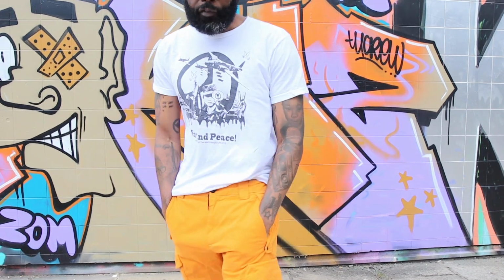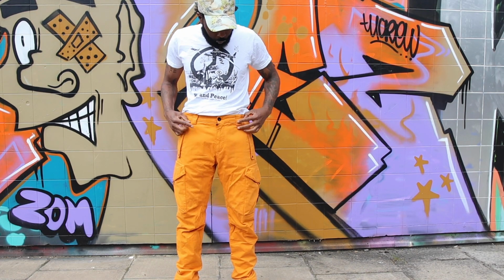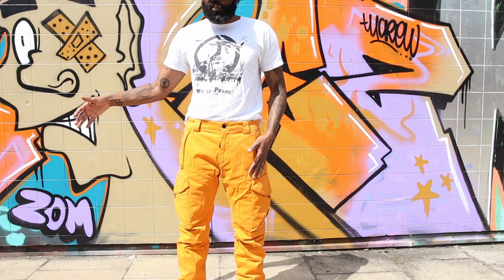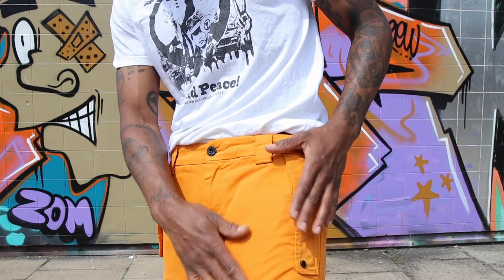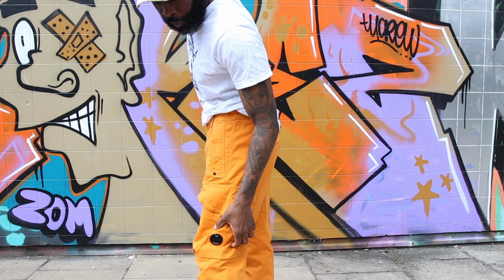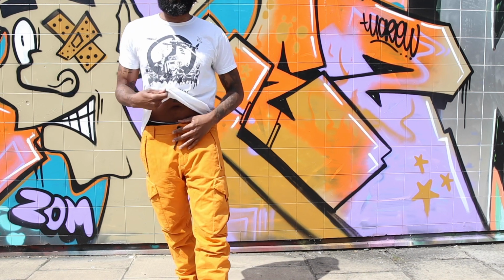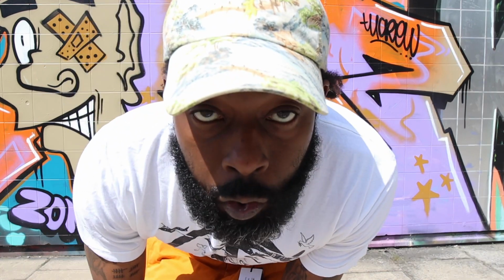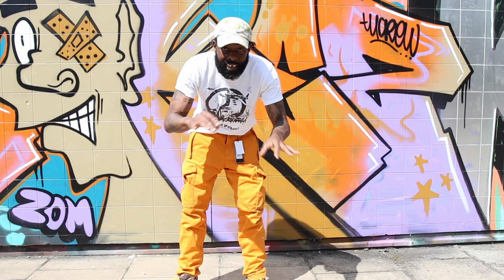CP COMPANY STRETCH SATEEN ERGONOMIC FIT CARGOS: NICE BIT OF KIT THAT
🟠 ANOTHER GORGEOUS ORANGE PIECE 🟠 THIS TIME FROM CP COMPANY 🟠

🧡 A D🟠PE PAIR OF CARGOS WITH AN AMAZING FEEL 🧡

🔶IM STILL NOT SURE WHAT RHYMES WITH ORANGE 😂🔶

APPRECIATE YOU GUYS - REALLY

STAY D🟠PE STAY FLY
P